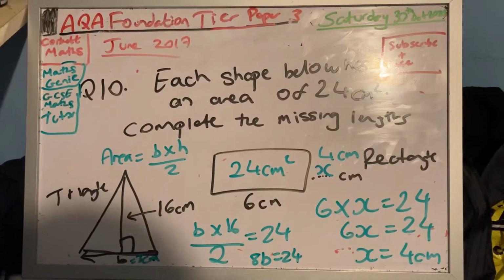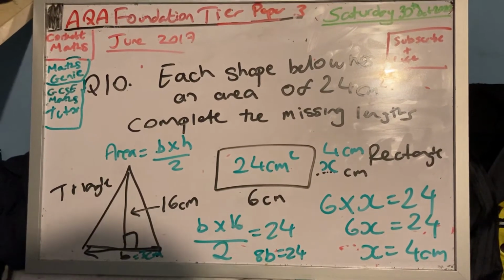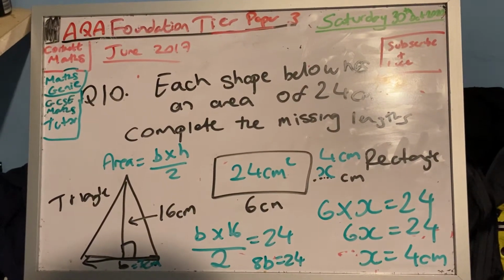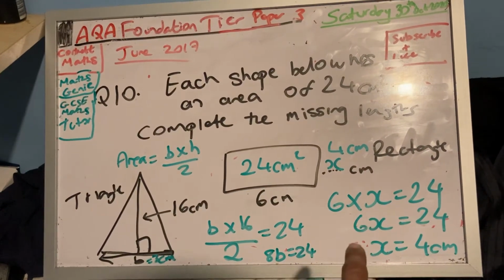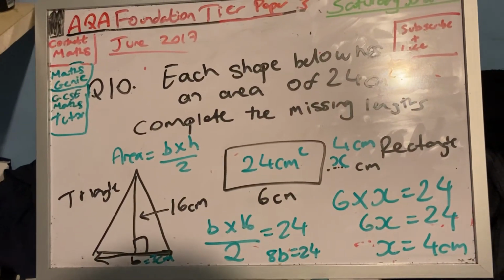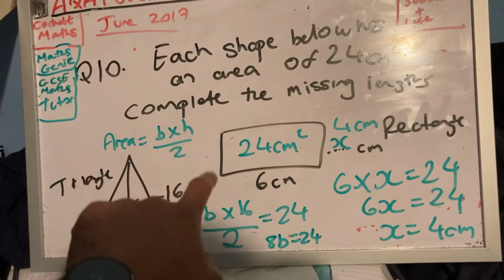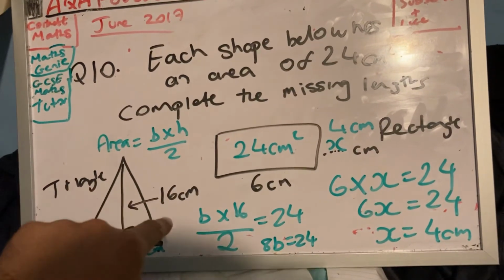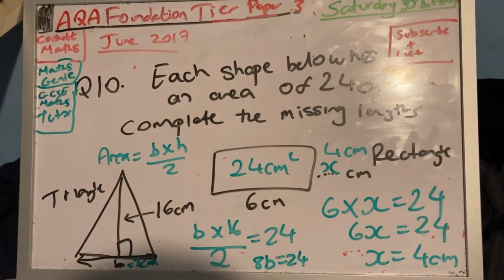AQA Foundation Tier Walkthrough Solution Q-10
Hi All

Happy Saturday 31st October 2020, happy Halloween folks (sorry for the wrong date on the whiteboard)

This is question number 10.

Best Regards this end of half term. Good luck for anyone sitting exams in the coming days and weeks ahead!! I will be here every step of the way.

Abdallah Wahishi